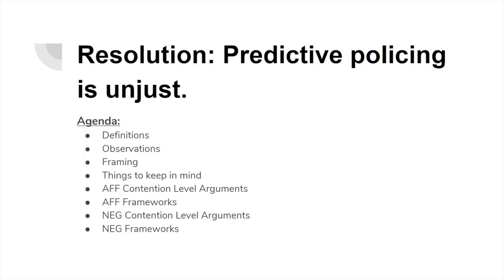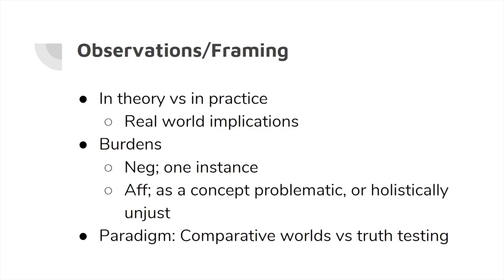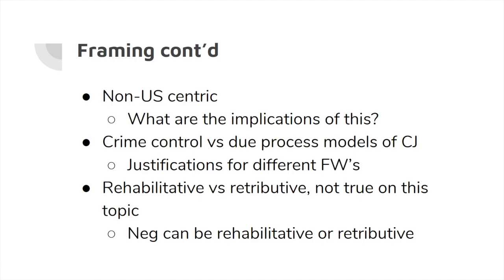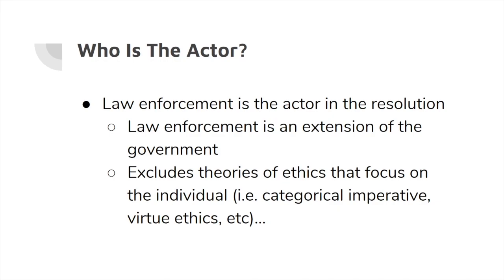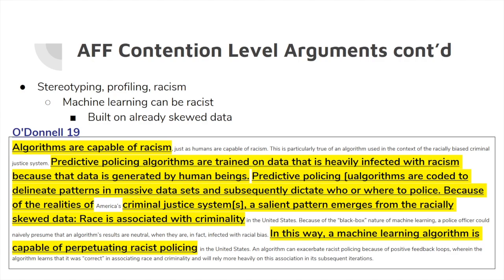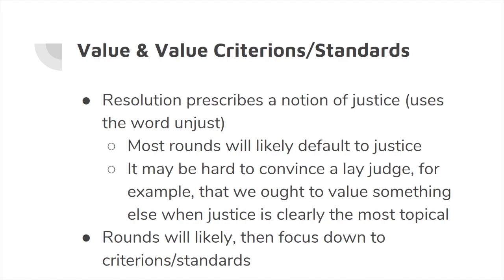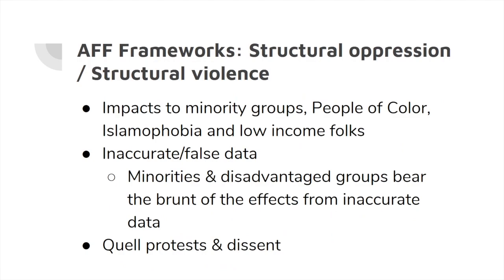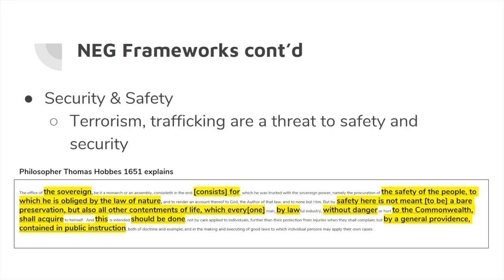LD March/April 2020 Topic Analysis - By Triumph Debate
This is Triumph Debate's LD March/April 2020 Topic Analysis, given by their co-founder & senior instructor Katie Humphries. The topic is Resolved: Predictive policing is unjust.

Good luck this topic!